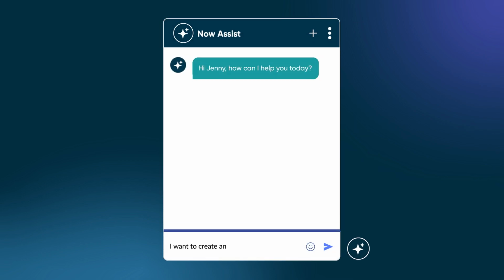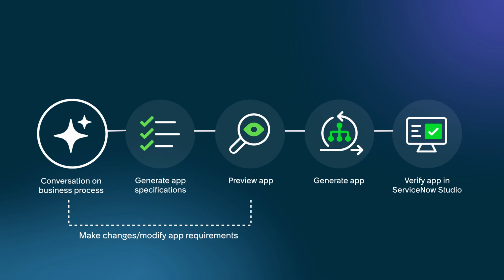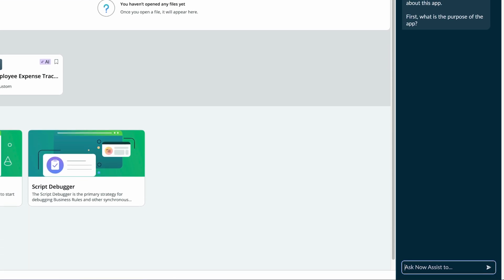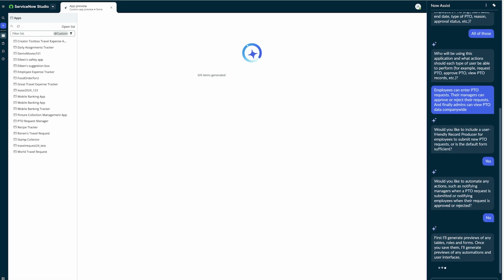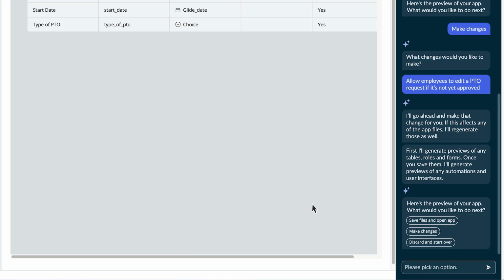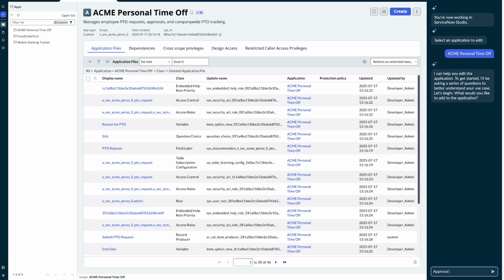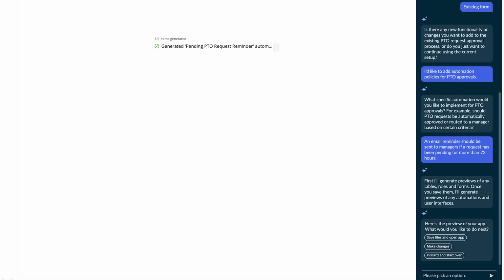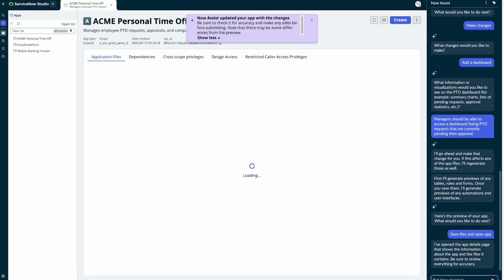Now Assist for app generation in ServiceNow Studio | Overview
The app generation feature in the Now Assist for Creator application empowers developers to create and edit applications on the Now Platform through conversations with generative AI.

00:00 Introduction – phases of building apps
00:52 Generating an app
01:51 Previewing an app and making changes
02:30 Editing an app

Role required:

Create an app: admin and now.assist.creator or sn_g_app_creator.app_creator and now.assist.creator

Edit an app: delegated_developer, now_assist_panel_user, and now.assist.creator

This video was recorded in the Yokohama Store Release 2.